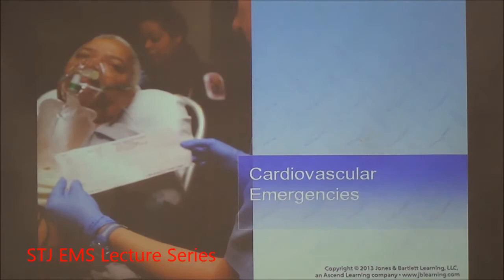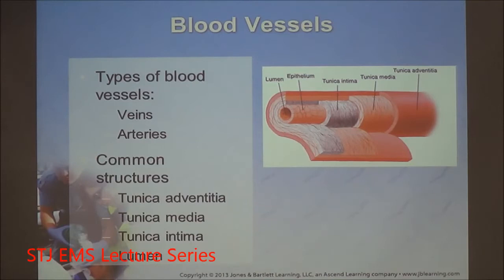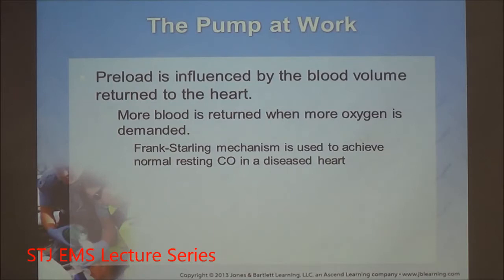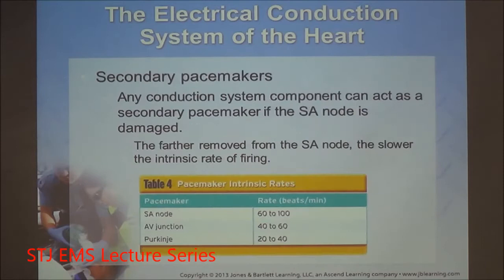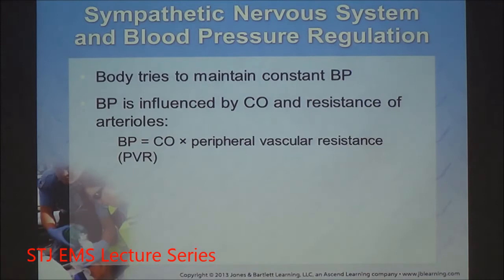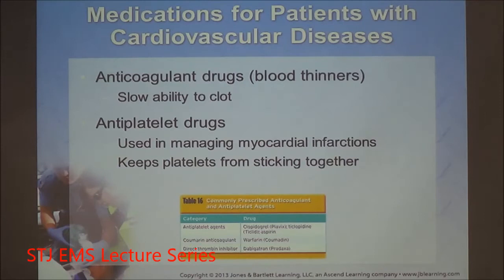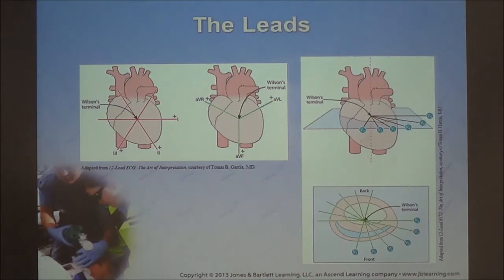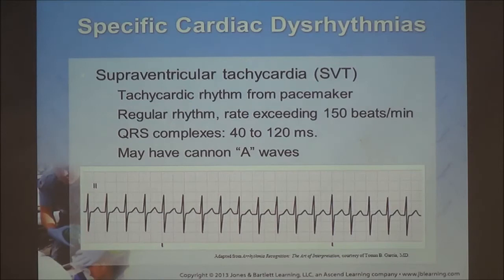Paramedic Refresher Cardiovascular Lecture